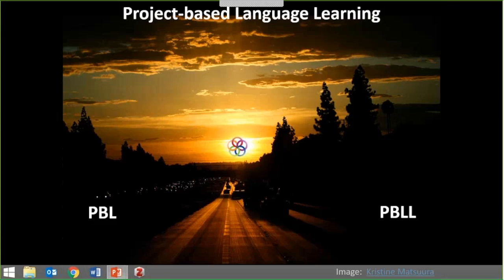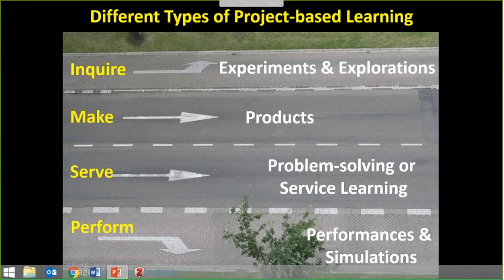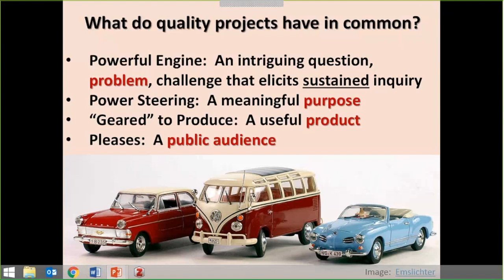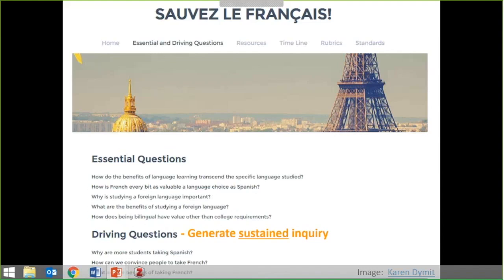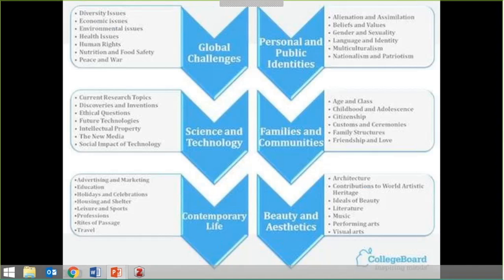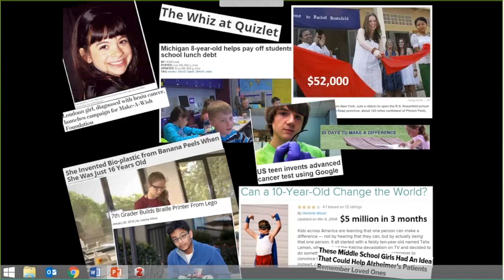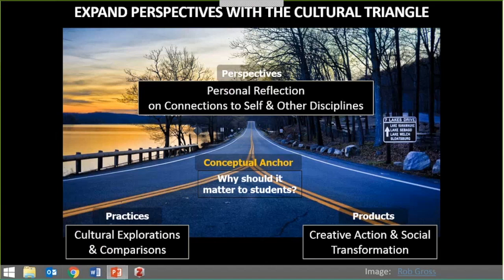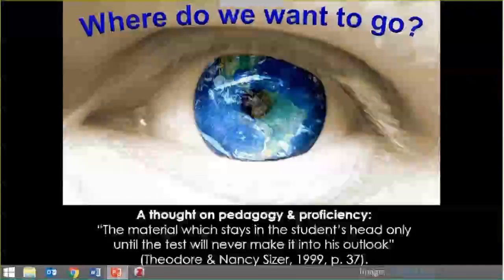NFLRC PBLL 2016 Lesson 03